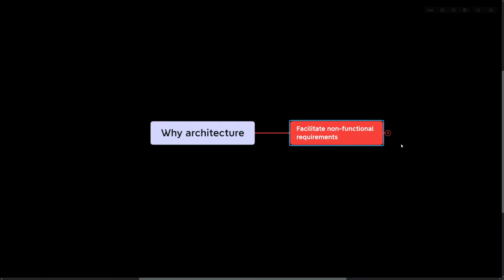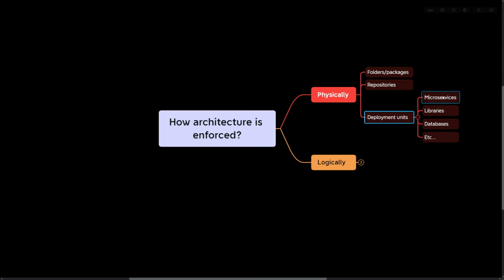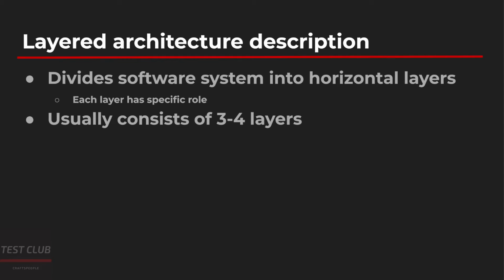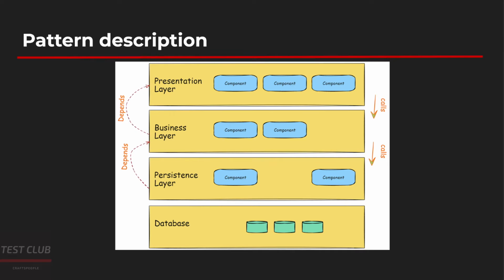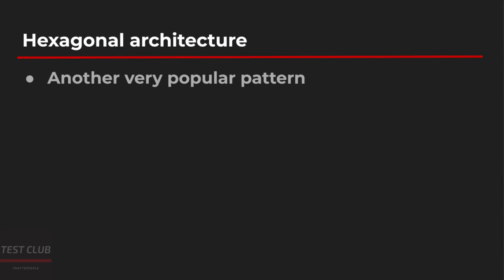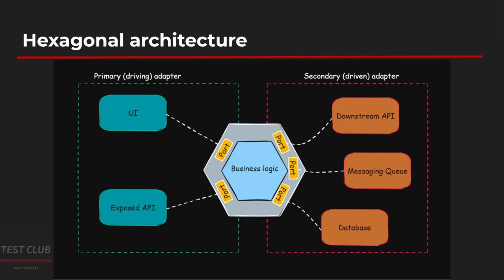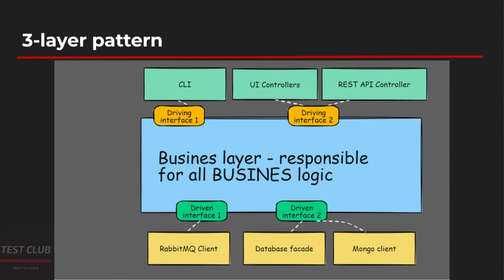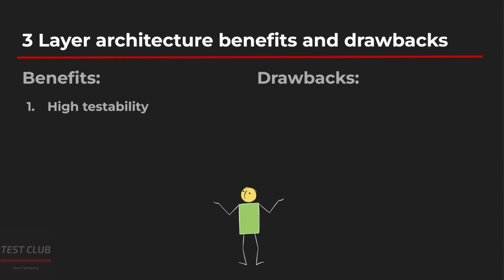Layered Architecture Explained: Why Your Code Needs Structure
Learn the basics of software architecture and the 3-layer architecture pattern in this video.  This video is ideal for beginners looking to learn the fundamentals of software architecture.

We'll explain how the 3-layer architecture pattern (also known as 3-tier architecture) can help you to improve the maintainability and testability of your code.

We'll also show you how to structure your application code to make it easier to maintain and extend.

00:00 What this course is about
02:08 Introduction to software architecture
04:38 N-tier architecture/Layered architecture
08:17 Hexagonal/clean architecture
10:09 "Test Club" 3-layer architecture